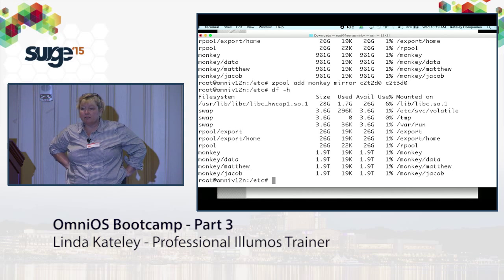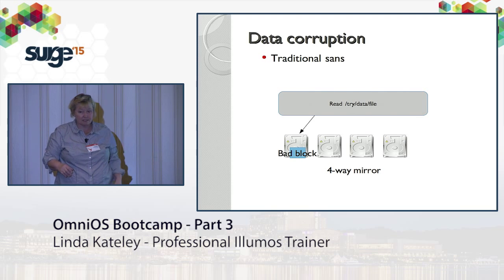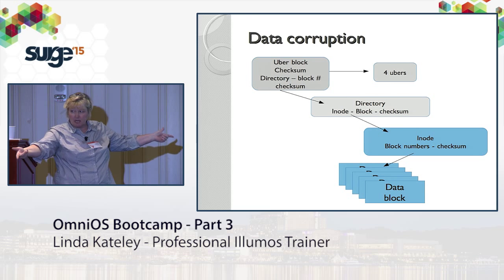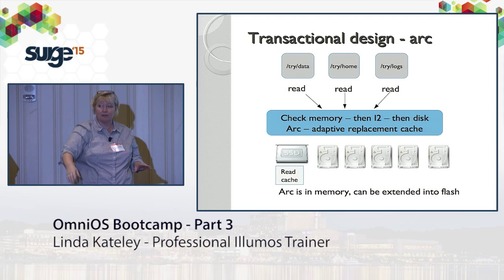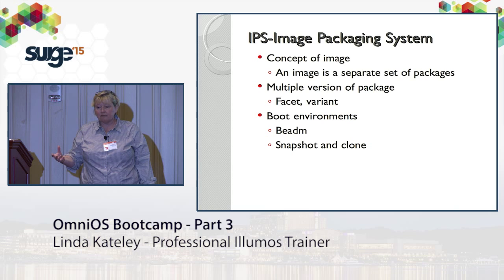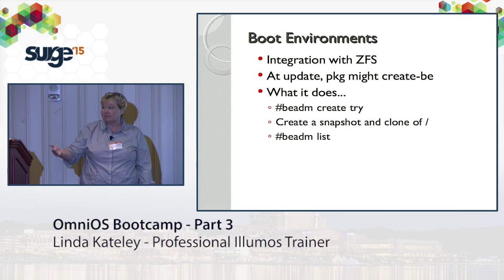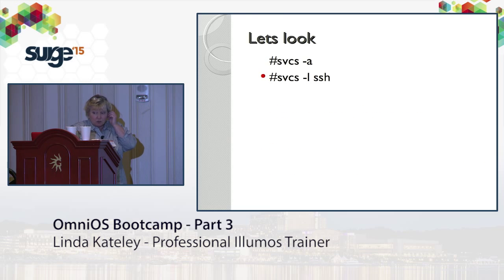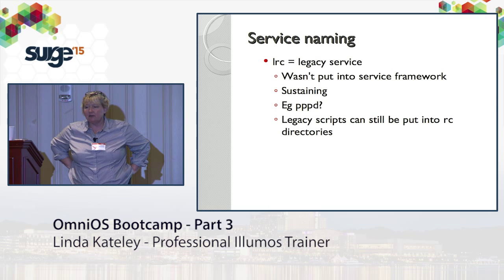illumos day - Linda Kateley - OmniOS Bootcamp pt 3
Linda Kately, ex-Sun System Engineer and Architect and now professional illumos trainer, provides an introduction to OmniOS at illumos day, part of Surge 2015